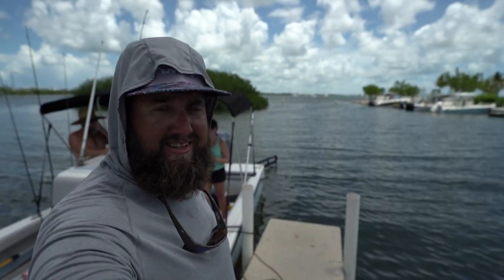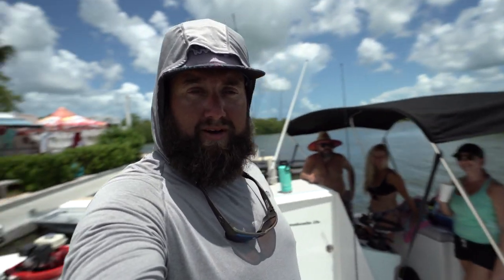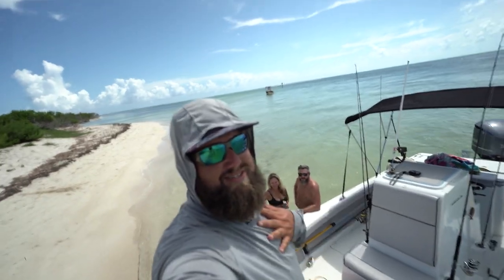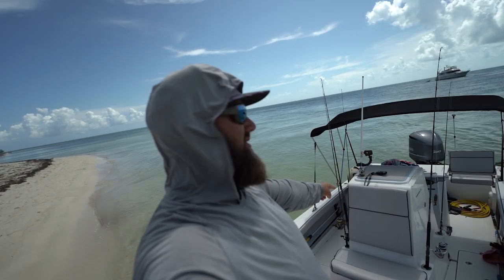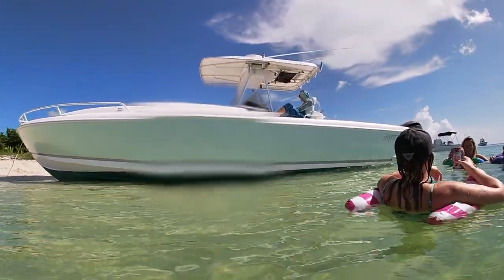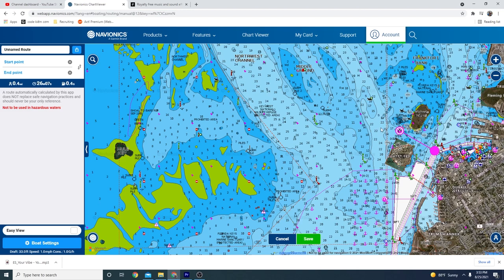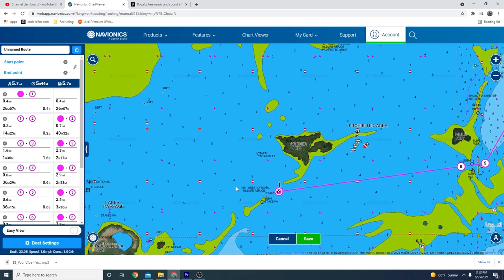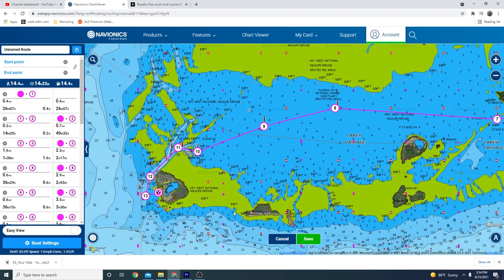Secret sandbar party!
In this episode, we head to beautiful Boca Grande Island in Key West Fl.
We take the Girls in their bikinis and do the famous Boca grande drift.
We also show you exactly how to safely navigate to this secret awesome destination.
Bikini girls sandbar day

If you like this video please check out these other recent uploads.